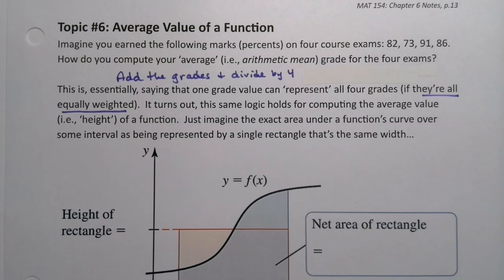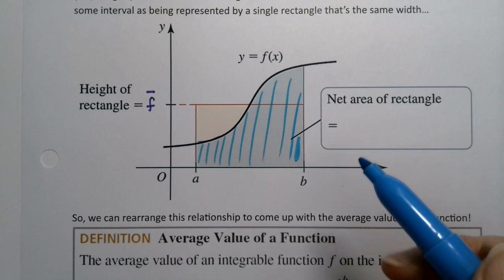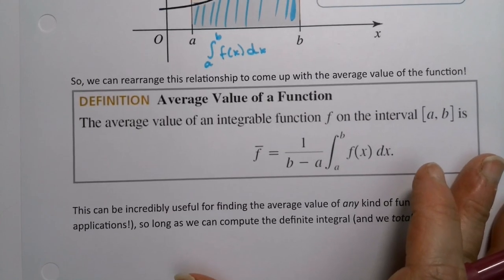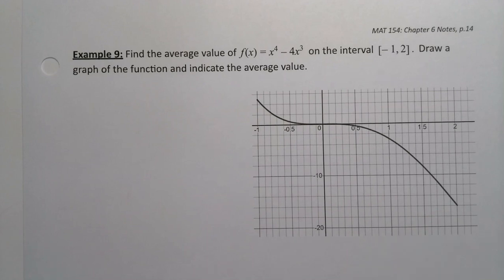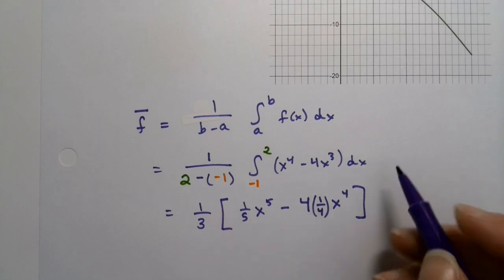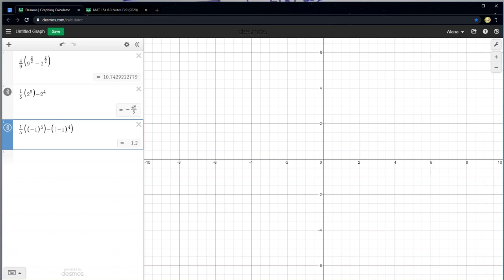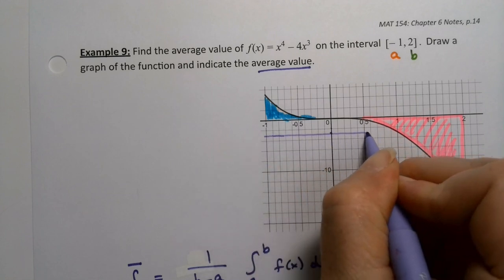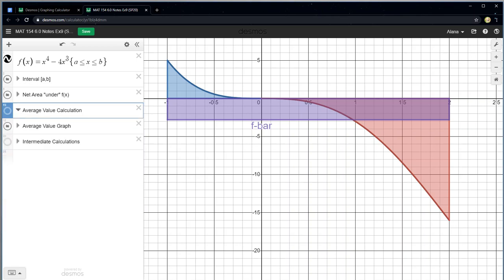MAT 154 6.0 Part 7 (SP20)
Review of the Average Value of a Function with integration